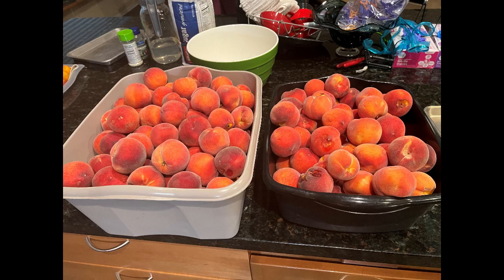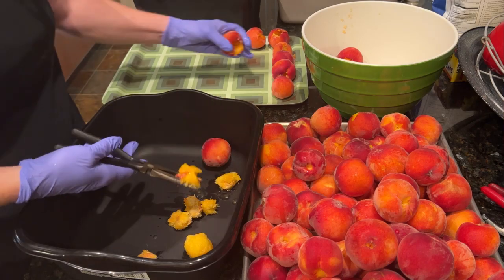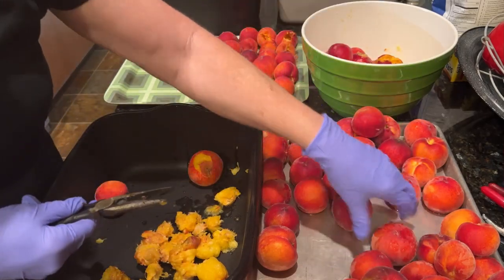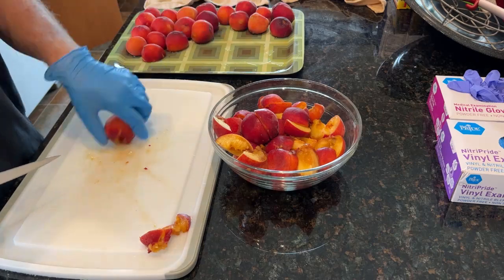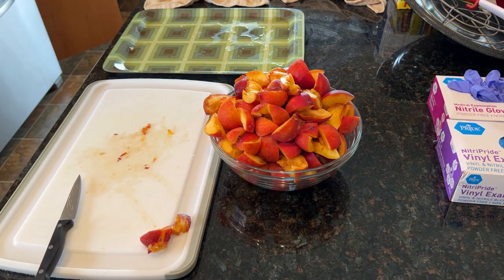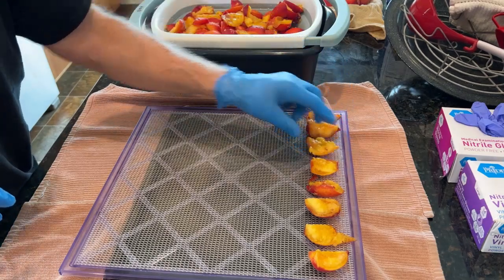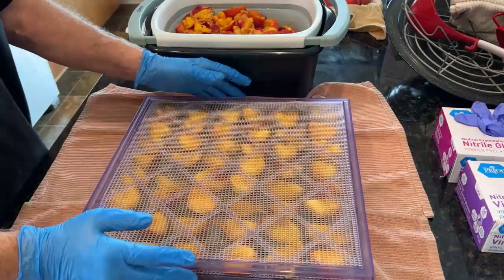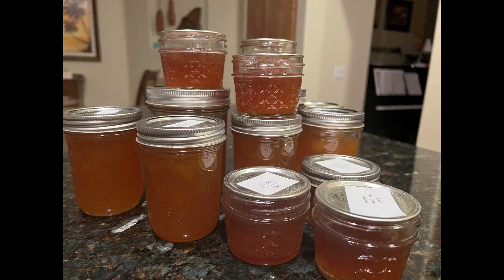Excess Peaches Dehydrate Freeze and Jam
How we handle a large harvest of peaches!

We live in Southern California and are blessed with lots of amazing stone fruit (Apricots, peaches, avocados and plums). We like to enjoy these all year round so we have found ways that work for us. I am sure there are many ways to work with excess fruit - these methods work for us.

Dehydrate - a great way to shelf store fruit and keep freezer space clear
Freeze - single layer freeze of quartered peaches and then put into ziplocs
Jam (We use Surejell pectin and follow the recipe in the box)

:11 Washing the peaches
:36 Pitting cling peaches
2:55 Cling vs freestone fruit
3:23 Quarter Peaches
4:37 Dehydrate peaches
8:48 Freeze Peaches
9:10 Jam Peaches